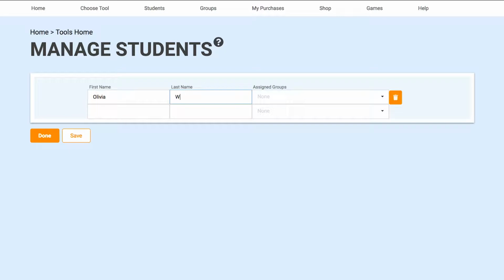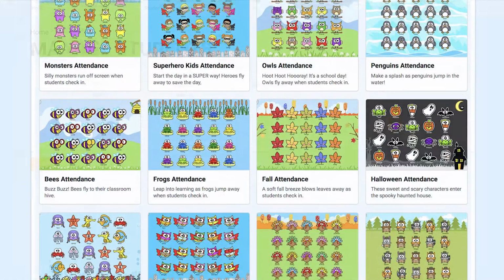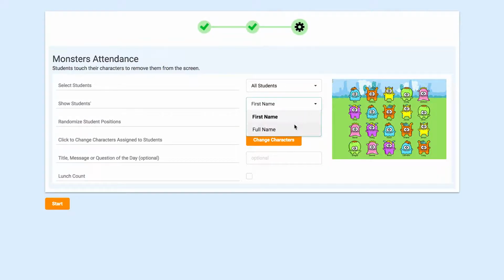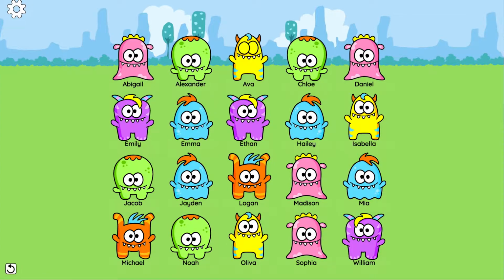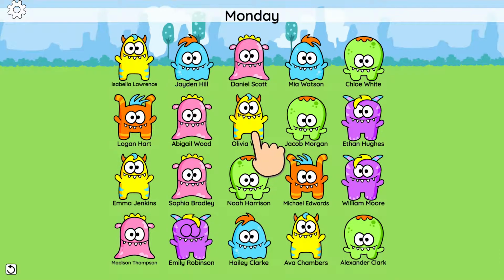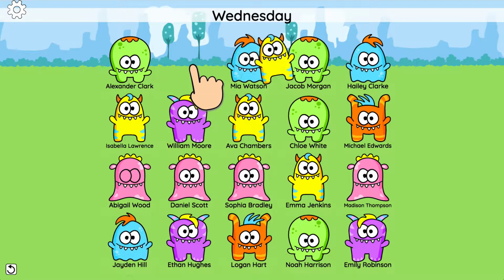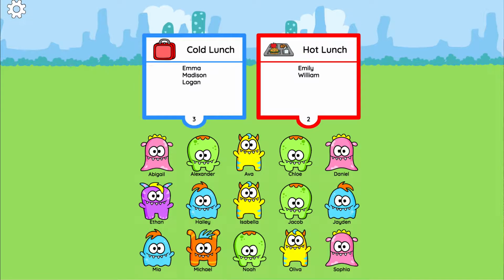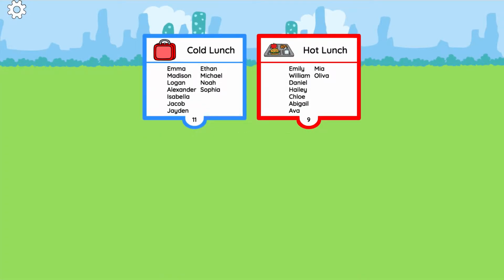Classroom Attendance Tool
Have fun taking attendance with this engaging and interactive attendance tool with optional lunch count! Students touch their character when they arrive in class and their character will run off the screen. The remaining characters left on screen make it easy for you to see who is away that day. The program works for any class size.

A one year subscription gives you access to over 30 fun themes that you can use throughout the school year to keep your students excited about morning check in.